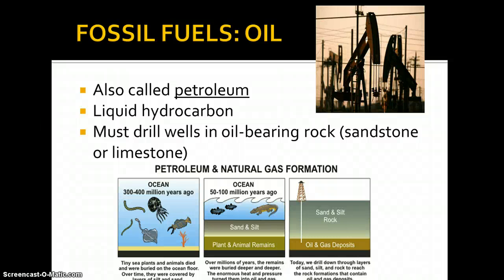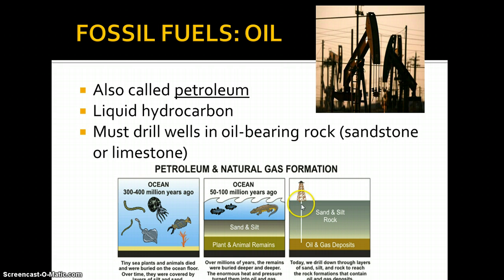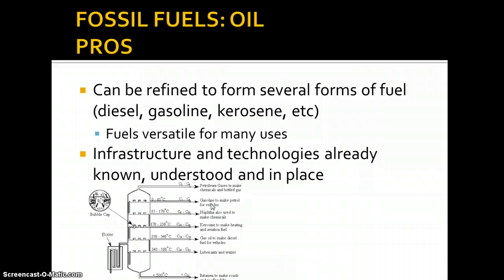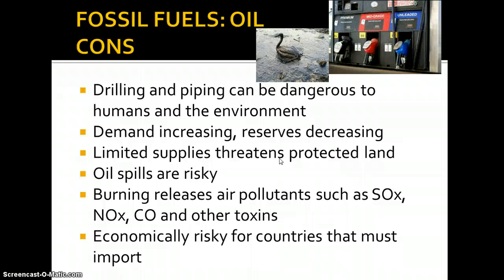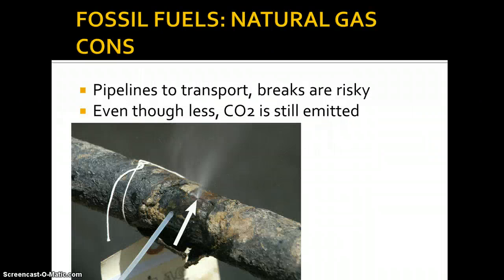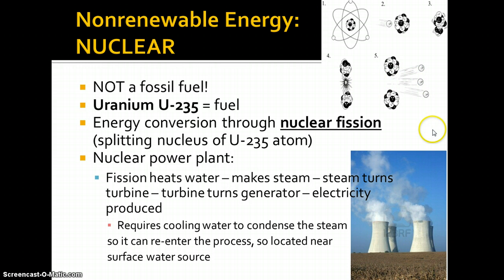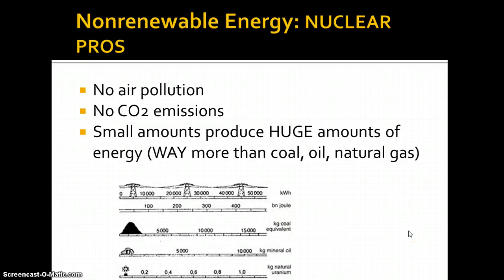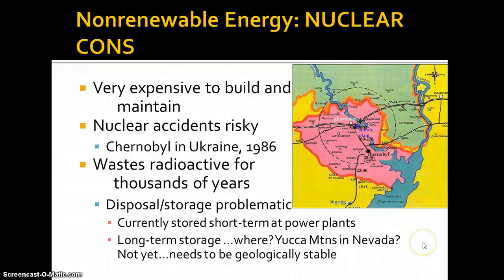Unit 2 Segment 2 Oil, Natural Gas and Uranium